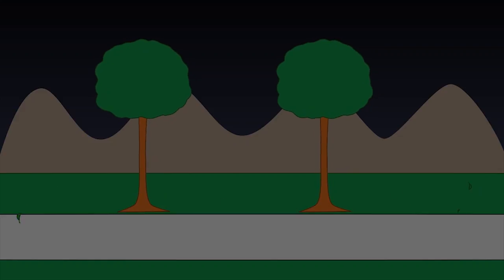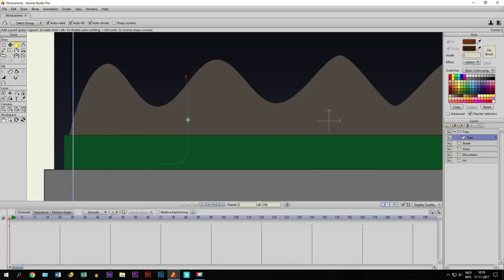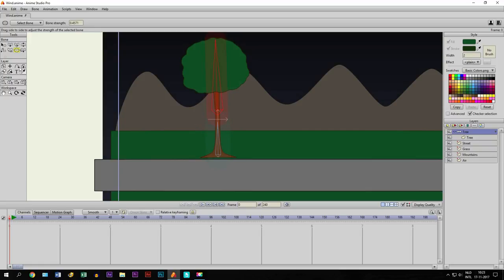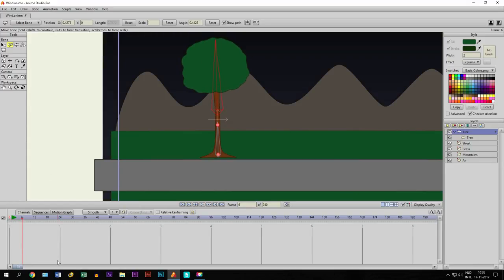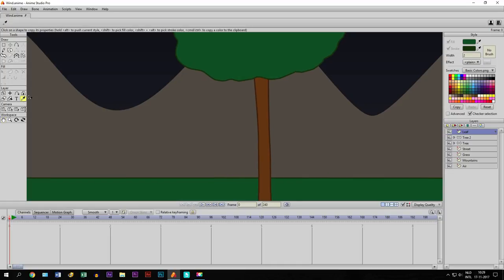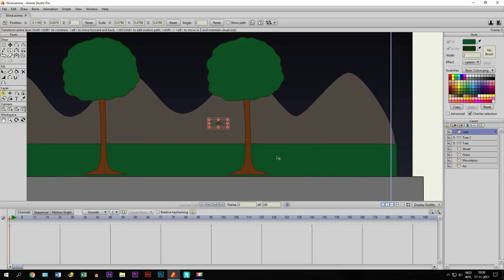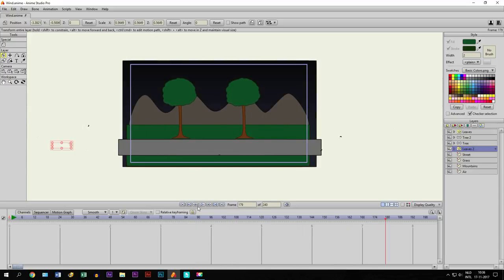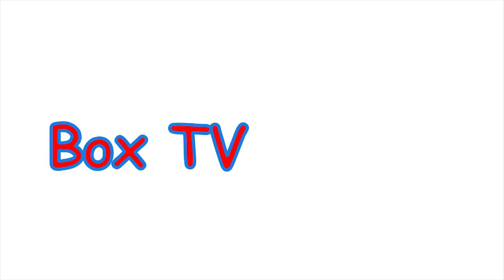How To Animate Wind In Anime Studio Pro - Animating Tutorial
In this animation tutorial, I show you how to animate wind in Anime Studio Pro 11.

With the use of bone layers, you can draw trees where you can add bones too. Its important that you make sure that the points are well drawn and corrected so that you can bow the trees. With bind points, you can choose wich points will move when you bend the bone. That way you can create the effect of a tree that is blown by the wind.

Then you can create a layer where you can draw a leaf which you then put in a particle layer. By adjusting the particle options, you can make the leaves look like they are blown away by the wind. A sound effect of the wind will finish it.

Box Tv is a channel that makes animations and tutorials on how to animate in Anime Studio Pro / Moho. New tutorials will be uploaded every wednesday. Animation will be uploaded within one or two months.

"Chill Wave", "Deadly Roulette", "Funky Chunk", "Jaunty Gumption", "Your Call"